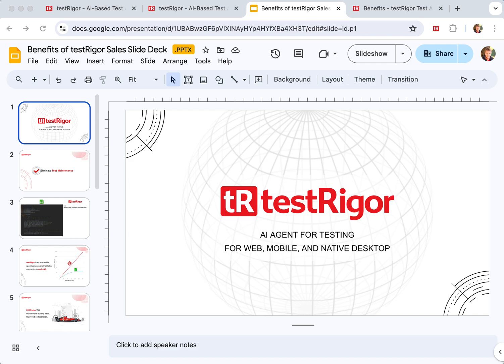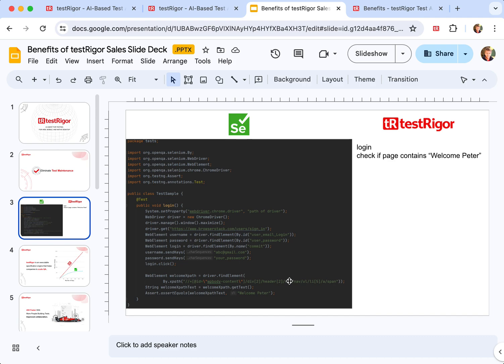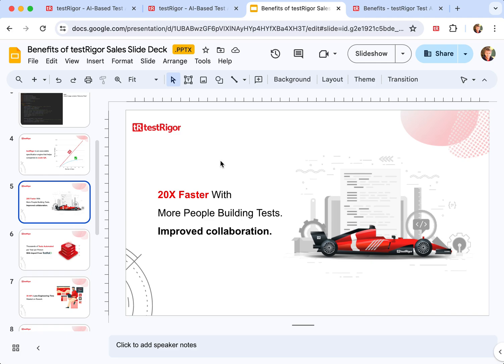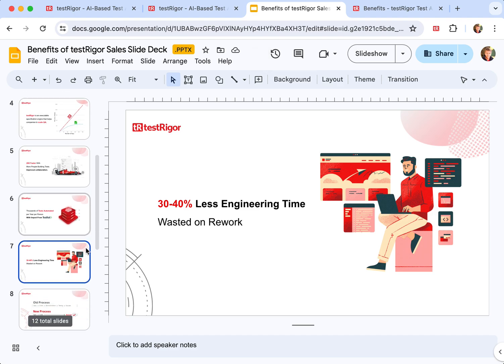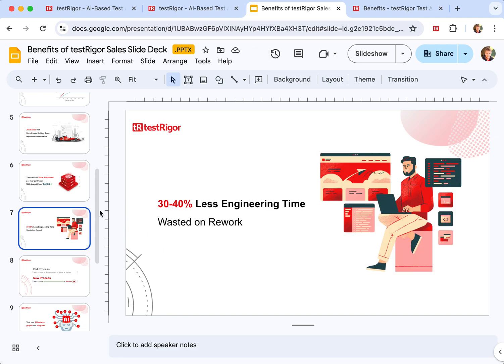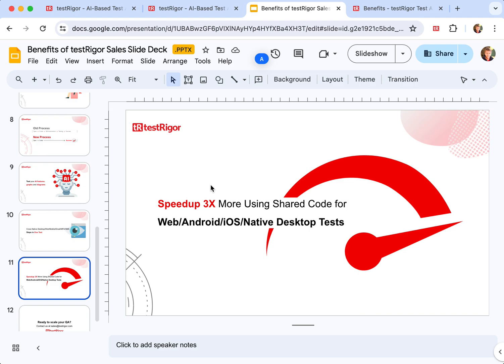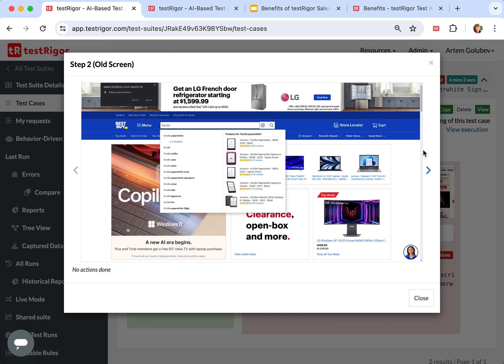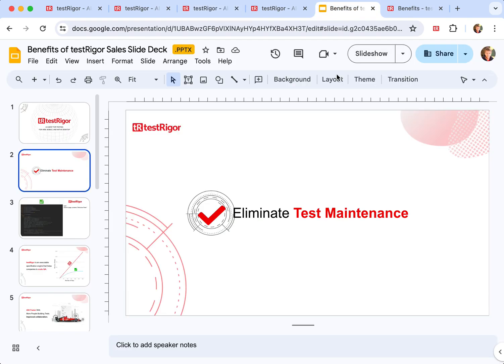Benefits Of testRigor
- Almost eliminate test maintenance.
 - Increase test automation speed 20X and remove misunderstandings.
 - Build thousands of tests per person per year with import from test case management systems like TestRail.
 - Save 35% of Engineering time wasted on rework.
 - Test your AI features, graphs and diagrams with AI-based validations.
 - Build true end-to-end tests easily with cross native desktop/web/mobile/email/MFA/SMS testing in one test.
 - Additionally speedup 3X using shared code for Web/Android/iOS/Native Desktop tests.